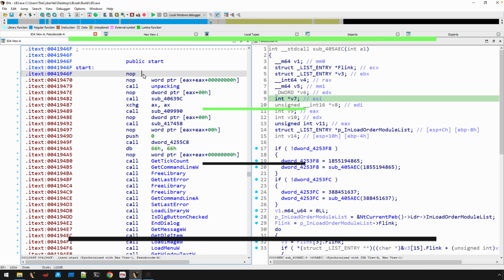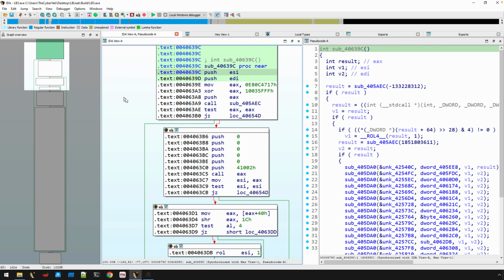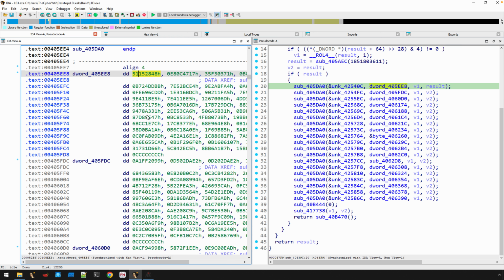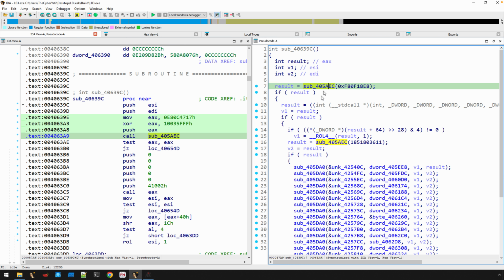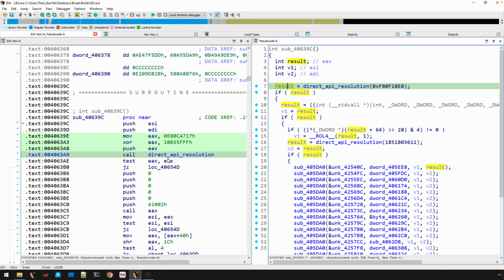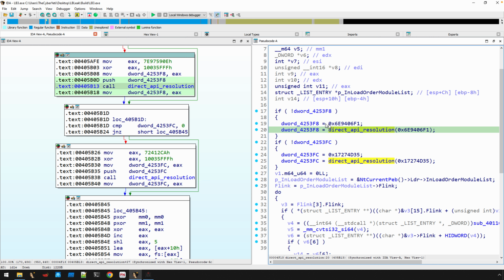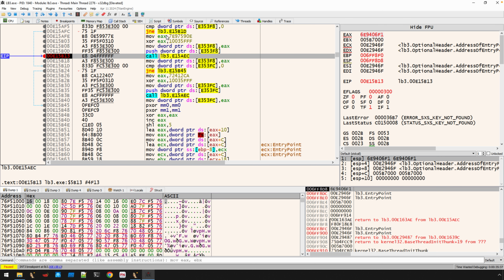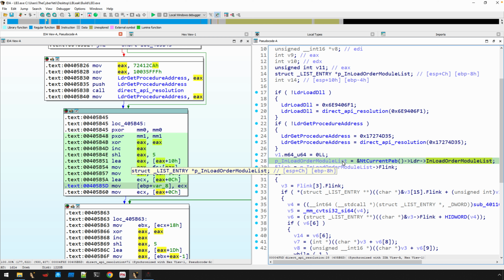03 - Identifying Signs of Runtime-Linking and Building Context for API Hashes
In part 3, we'll take a look at how Lockbit performs runtime linking, which is amounts to how it will dynamically build it's import table. Understanding how this is done is often the key to reversing programs, without understanding which Windows APIs it is using it is often very difficult to understand program behavior. To help add additional layers of obfuscation, Lockbit also uses precomputed values instead of strings, but with a twist. See what Lockbit is up to in this video!

2:13 Finding evidence of runtime linking
3:59 Precomputed hashes/checksums and what they are used for
6:09 Building context around how APIs will be imported
9:45 Another layer deeper
11:18 Using recursion to dynamically resolve APIs
12:17 Stepping through the code in a debugger